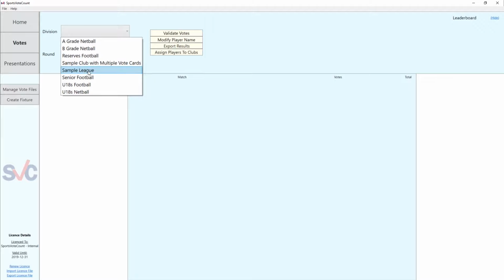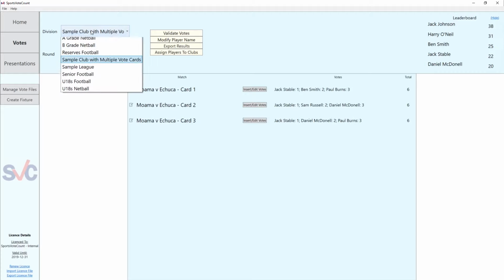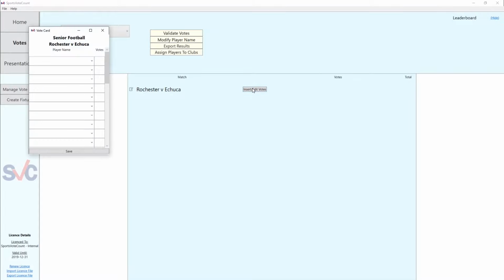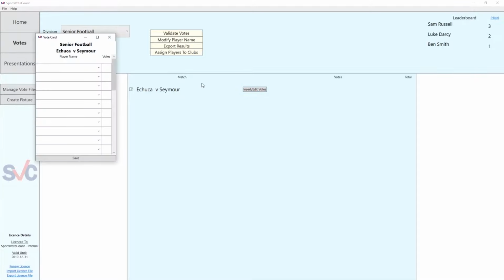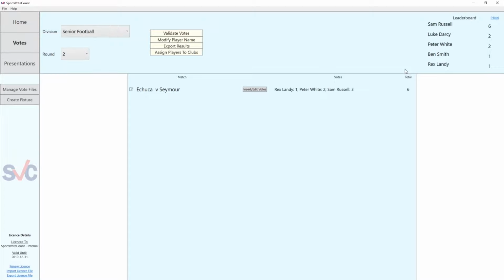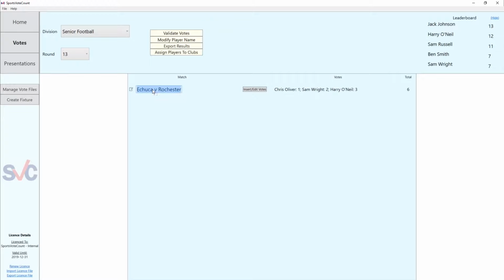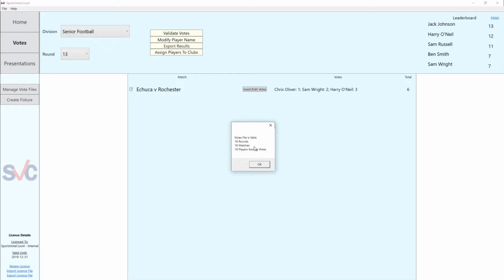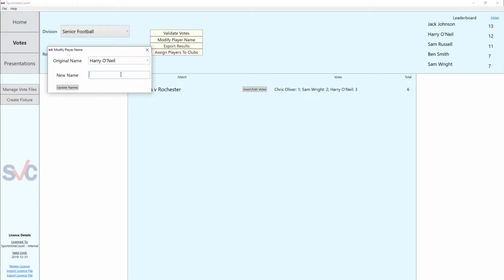Entering Votes | Tutorial | SportsVoteCount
This video goes through the process of entering your own votes into SportsVoteCount.